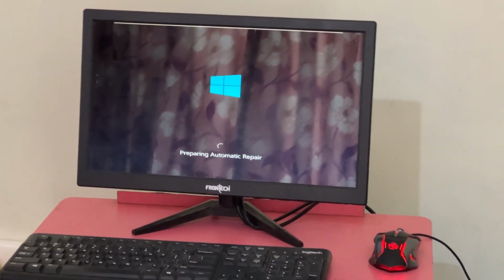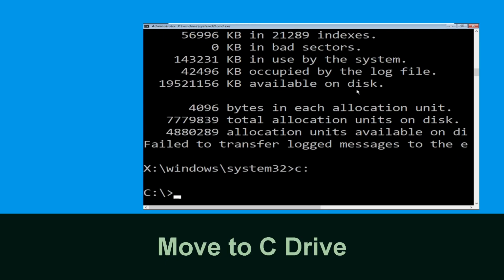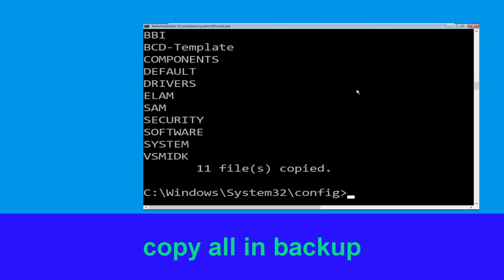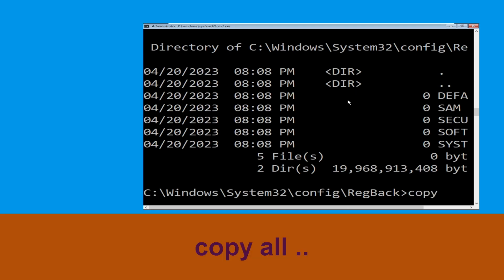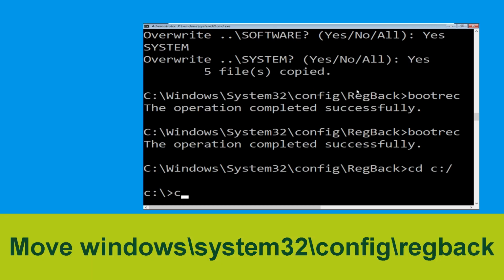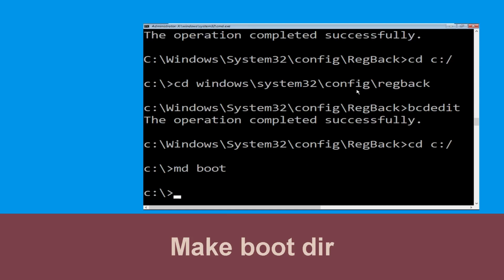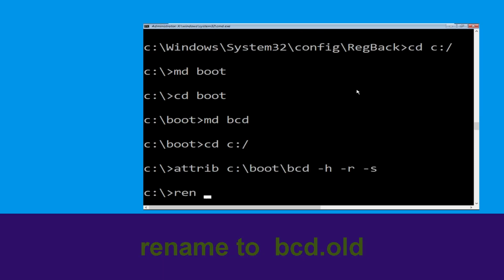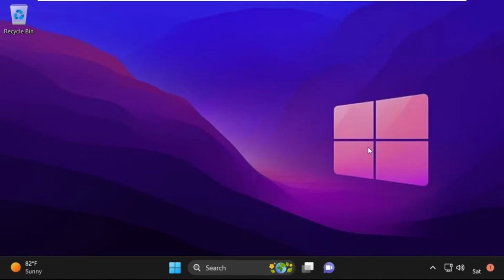PROTECTION_FLAGS Windows 10 Fix Blue Screen Error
• IRQL_NOT_LESS_OR_EQUAL Error
• BAD_POOL_CALLER Error